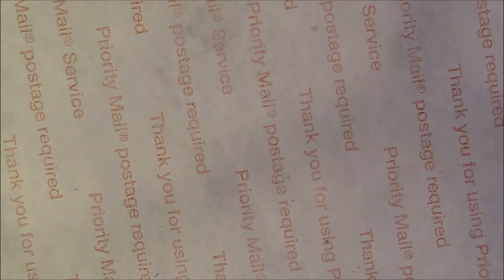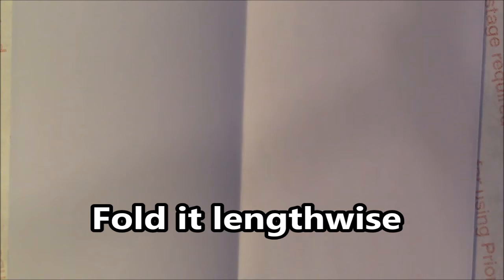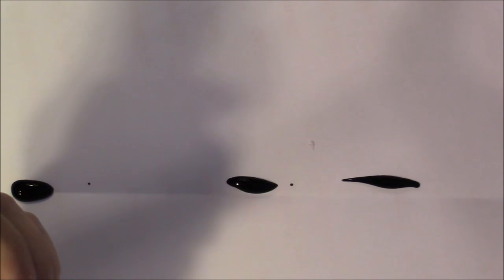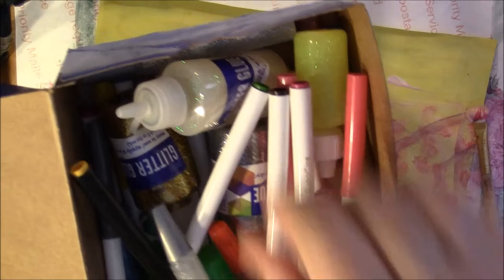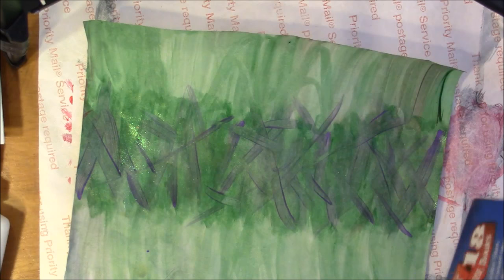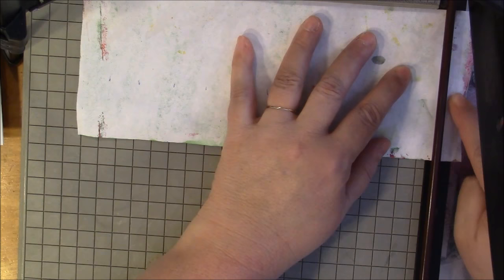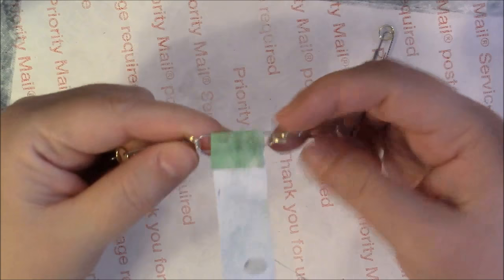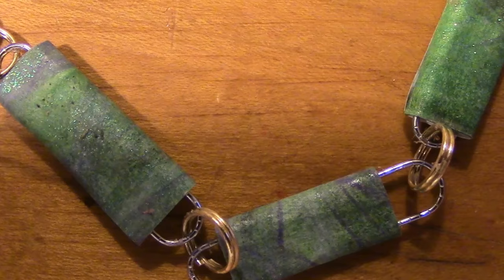How to Make Marbled Paper Clip Beads